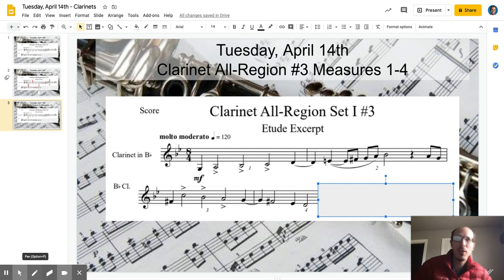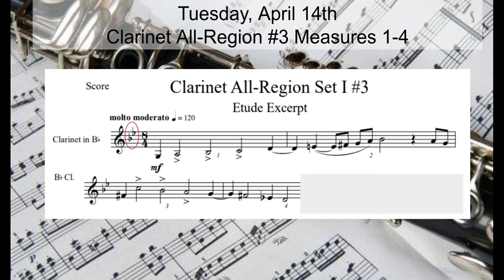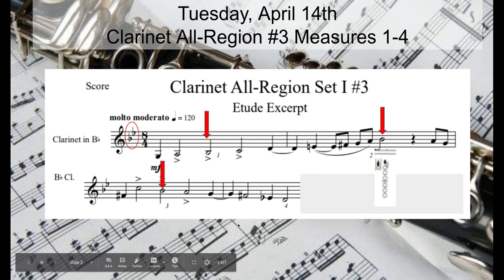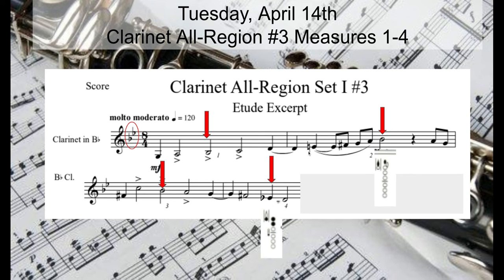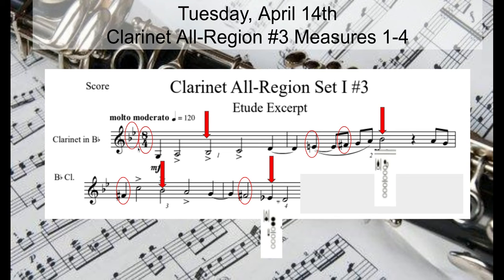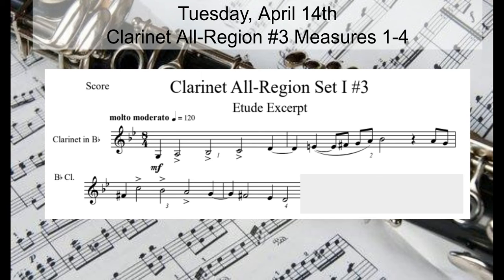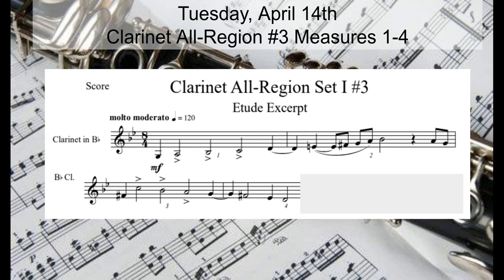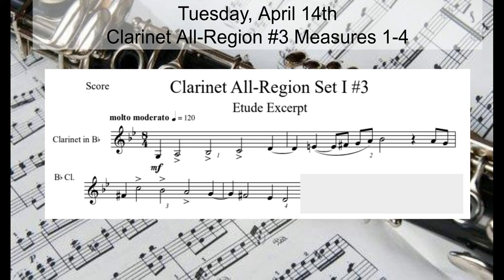Tuesday, April 14th - Clarinets - Google Slides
JH Clarinet All-Region Set I #3 Measures 1-4